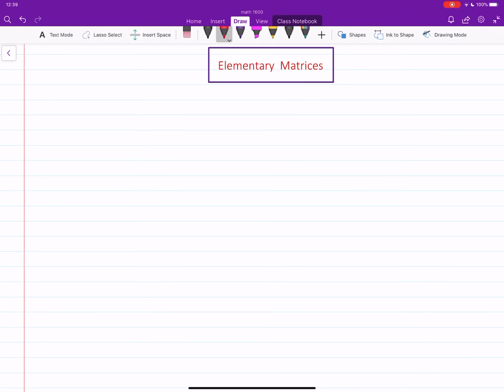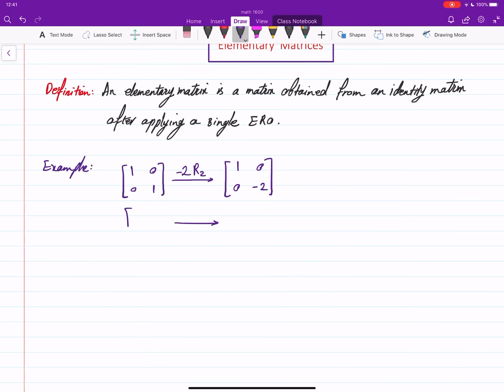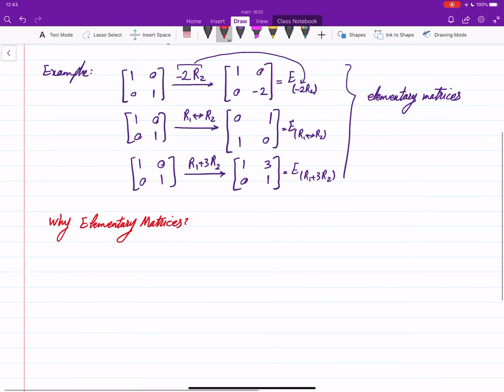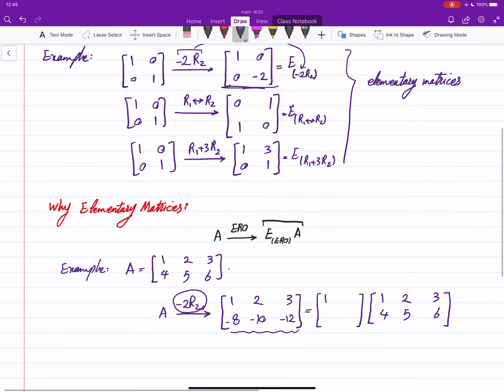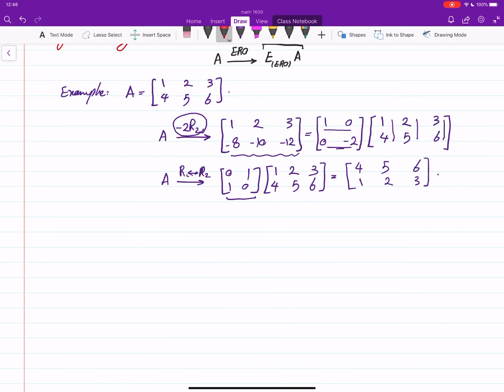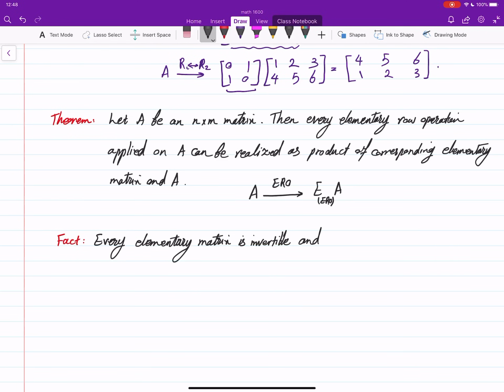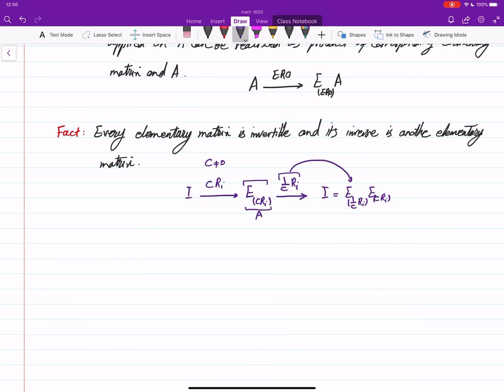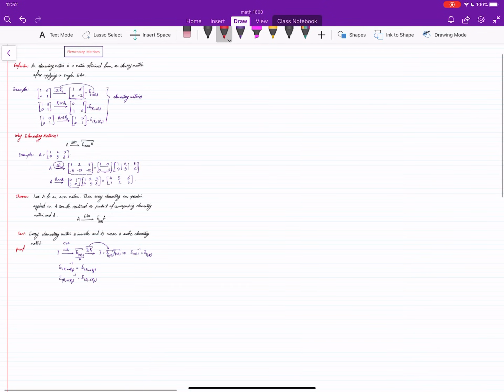Labtube-(Linear Algebra I)-Elementary Matrices